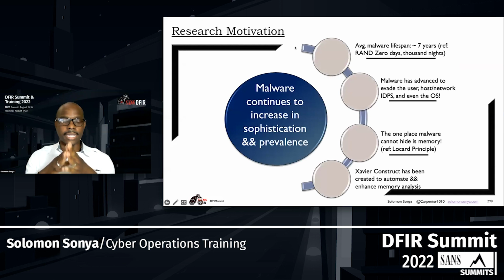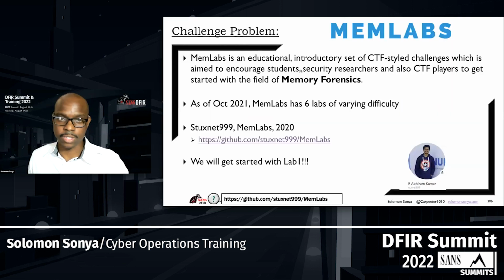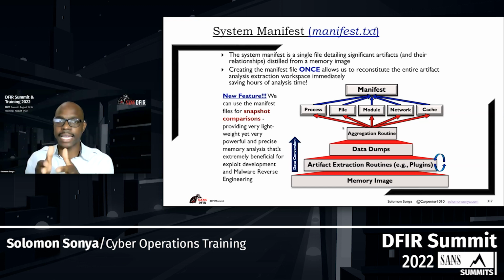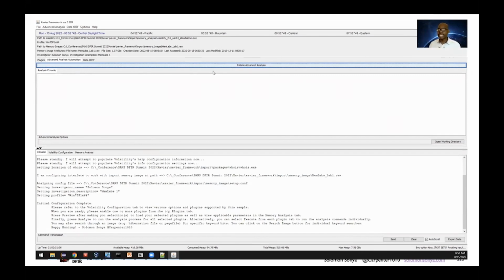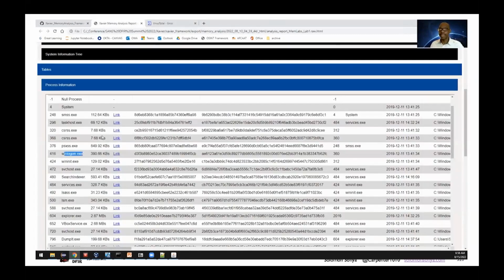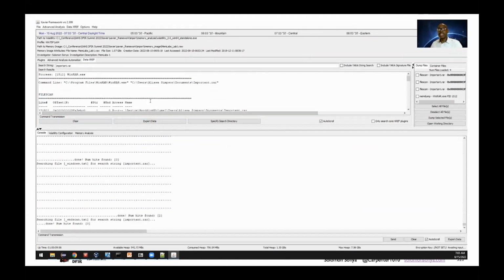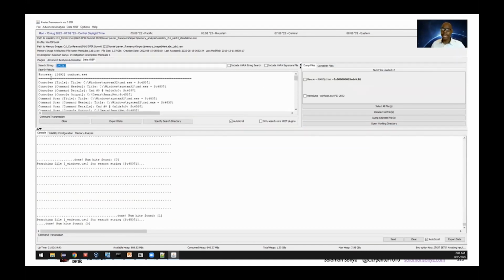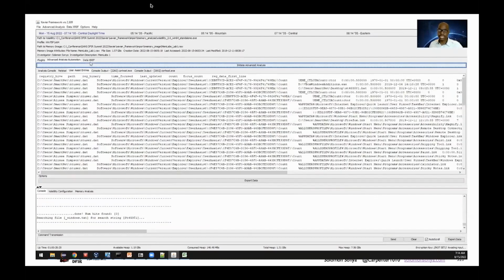Exploiting Advanced Volatile Memory Analysis Challenges for fun and Profit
Speaker: Solomon Sonya

Malware continues to advance in sophistication and prevalence. Well-engineered malware can obfuscate itself from the user, network, and even the operating system running host-based security applications. But one place malware cannot easily hide itself is within volatile computer memory (RAM). Many problems and inefficiencies exist with our current approach of conducting memory analysis: it takes too much time, is very labor intensive, and artifact extraction comes with a deluge of raw data that is not practical to analyze on real-world computer systems compromised with malware. These inefficiencies ultimately result in greater time and resource expenditure to conduct the analysis while impairing accuracy of results since it is too easy to miss a key artifact from the overload of data during the analysis. I have seen many people struggle with capture the flag memory challenges as well due to these same issues. I have solved this problem by engineering a new construct for memory analysis along with a new tool release to provide an automated process for advanced memory analysis, correlation, and user-interaction that increases investigation accuracy, reduces analysis workload, and better detects obfuscated malware. This talk is especially perfect if you have conducted memory analysis before and understand the pain and difficulty with completing this type of investigation. During this session, I will provide many new features that optimize memory analysis to include a new, revolutionary interactive construct that provides a visual representation of artifacts and indicators extracted from memory. We will also cover a new data cross-reference (data xref) ability I built into the open-source tool (Xavier Memory Analysis Framework) that creates a new index and memory context feature to view how your keyword data is coupled with processes, modules, and events captured in memory. This data xref feature also allows you immediately pivot to create specific process-memory dumps and file extraction directly from each keyword entered by the user. Finally, a new concept called a System Manifest is delivered by this research. The System Manifest is a single file detailing significant artifacts (and their relationships) distilled from a memory image. This manifest allows Xavier to immediately reload the full memory image context in seconds versus hours to without this tool. The most beneficial feature about the manifest file creation is the new ability to create and analyze memory snapshots. This uniquely provides a new light-weight yet very powerful and precise memory analysis capability to automatically detect system changes captured in memory from malware execution especially useful for exploit dev and malware analysis and software reverse engineering! This talk is full of live-demos as we will take a real-world capture the flag memory analysis engagement, and demonstrate how the Xavier Construct optimizes memory analysis.